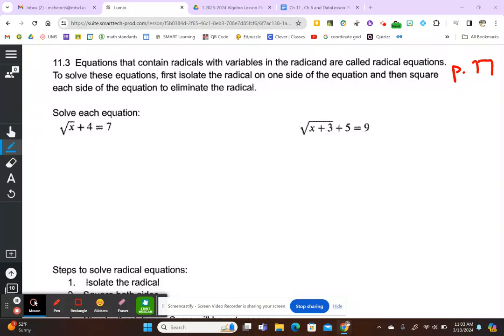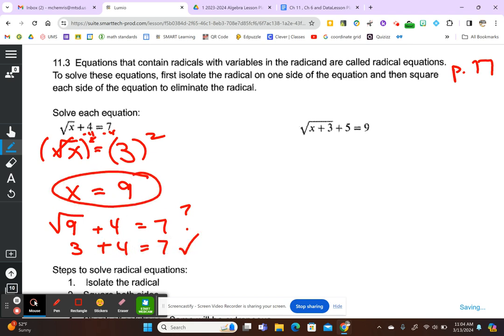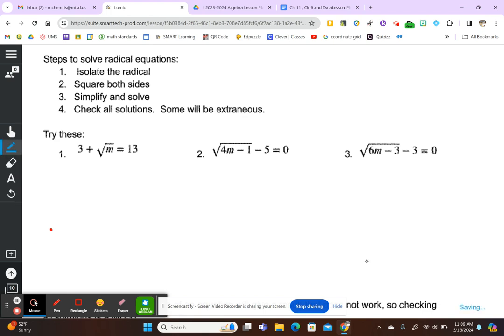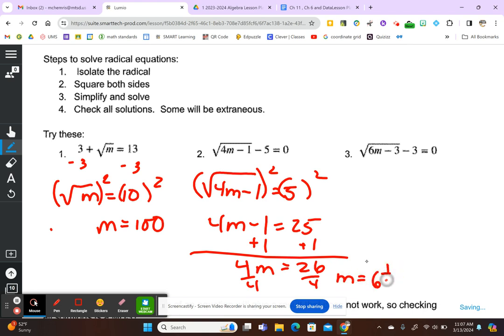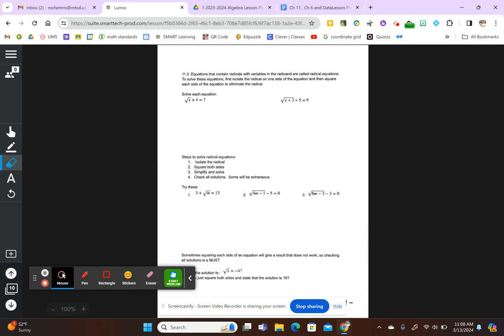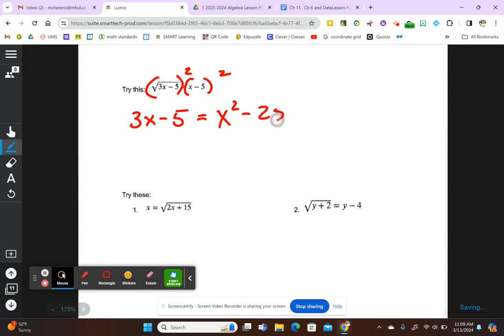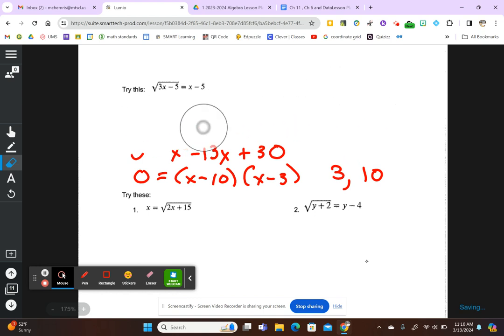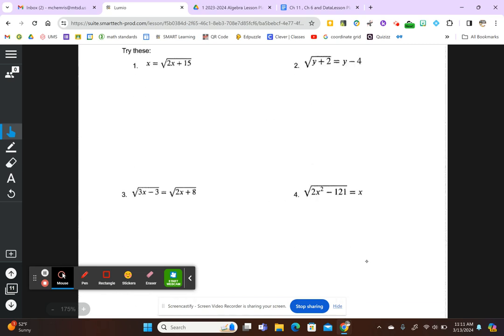Radical Equations p. 17